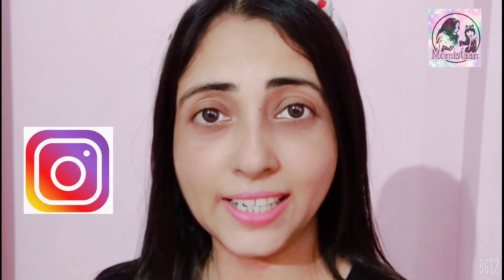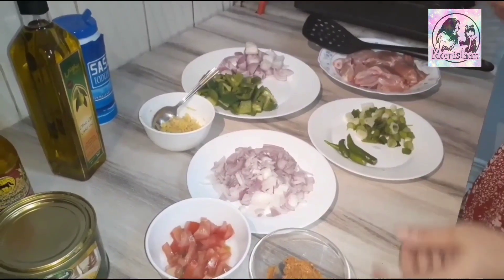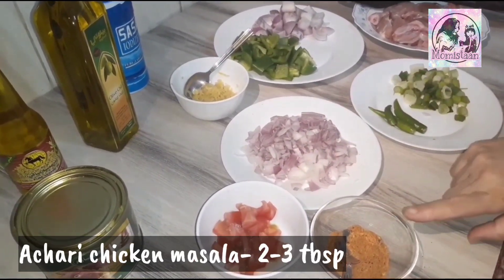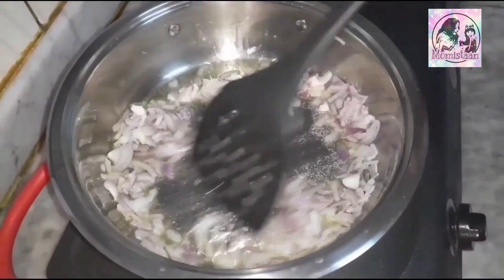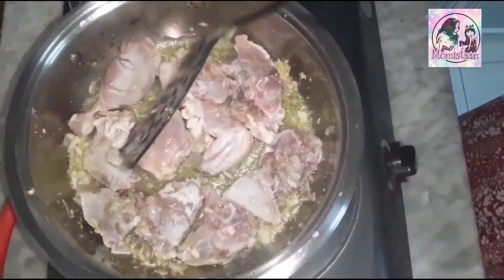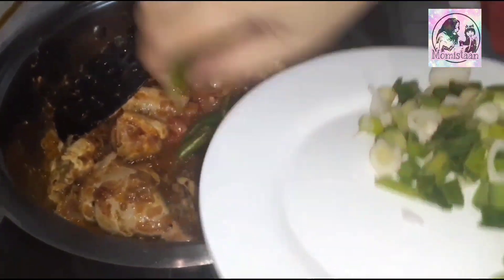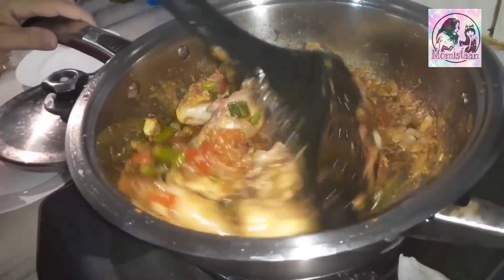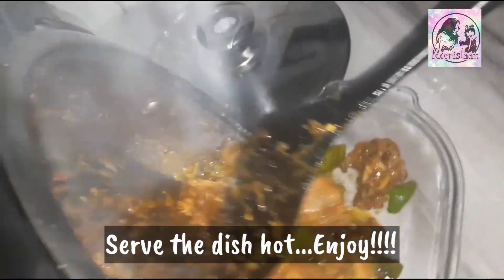Chilli Chicken Achari recipe।मज़ेदार आचारी चिली चिकन। Featured Recipe by Shadab Salman